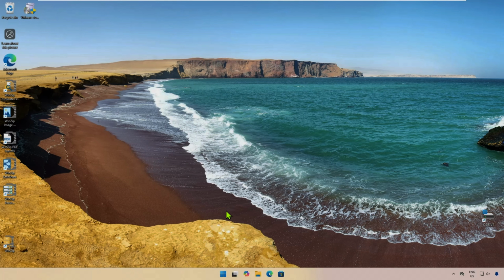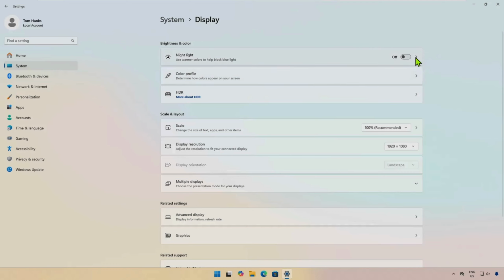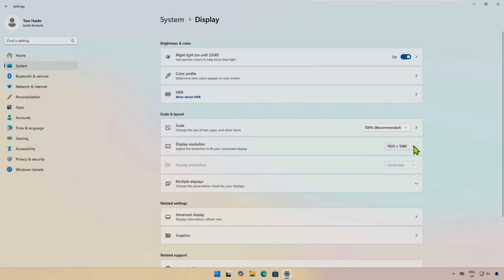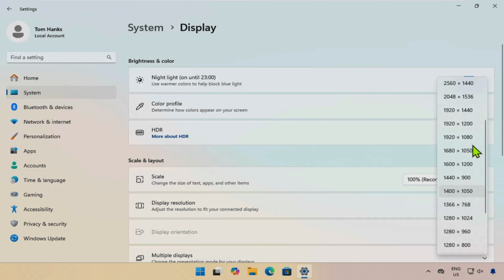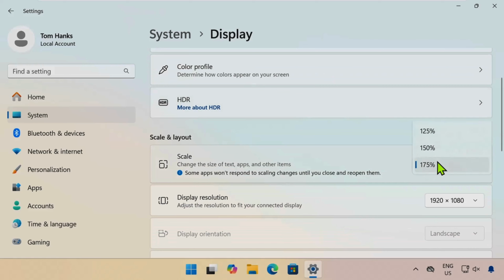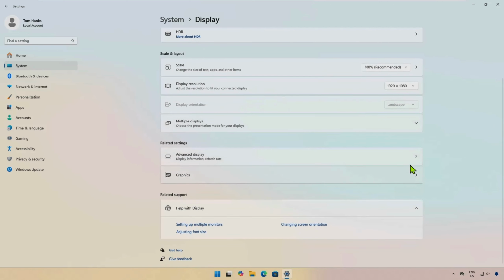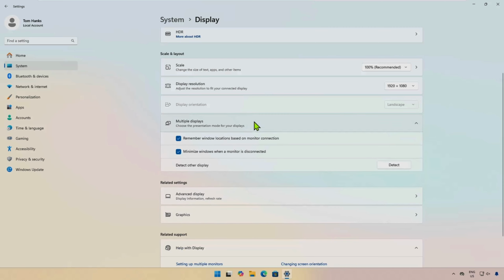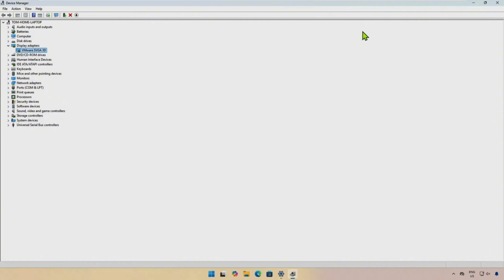EP-22 Windows 11 Tutorial: Stop Using Wrong Display Settings on Windows 11 | Fix Them Now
🐧𝐃𝐞𝐬𝐜𝐫𝐢𝐩𝐭𝐢𝐨𝐧🐧
Customize your display for better performance and comfort. From adjusting brightness and contrast to setting up multiple monitors, we cover everything you need to know to optimize your viewing experience.